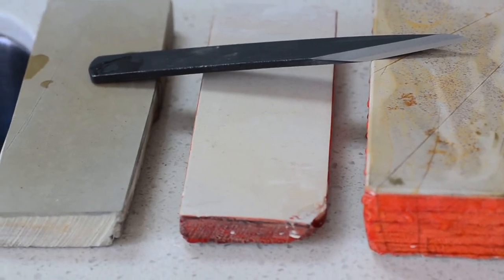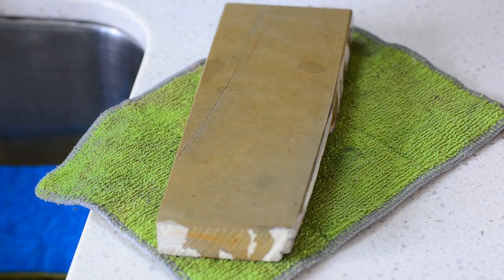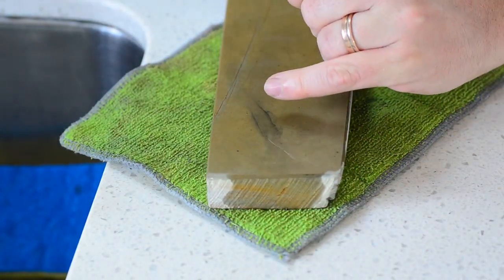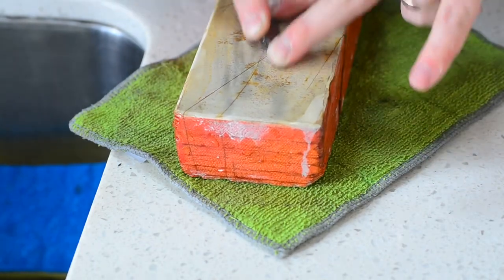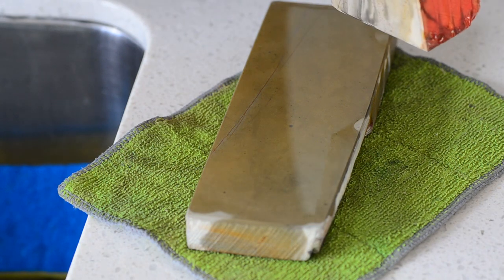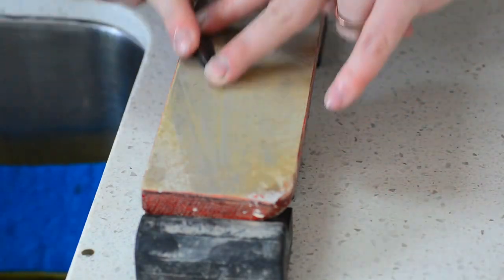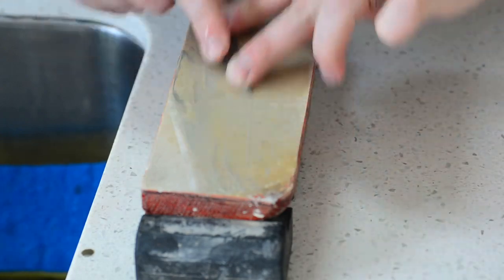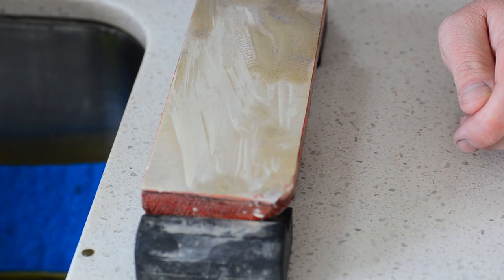Slurry 101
A brief exposition of how to interpret the slurry patterns on a stone using three examples.